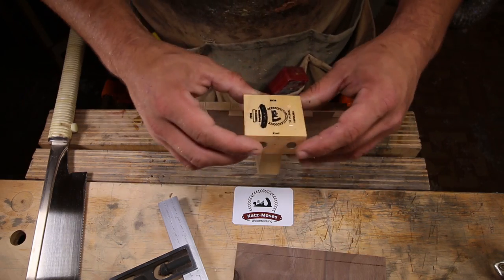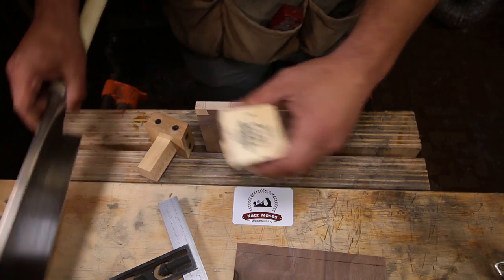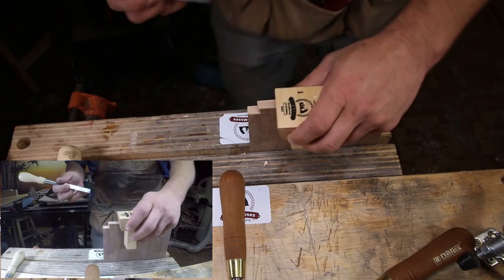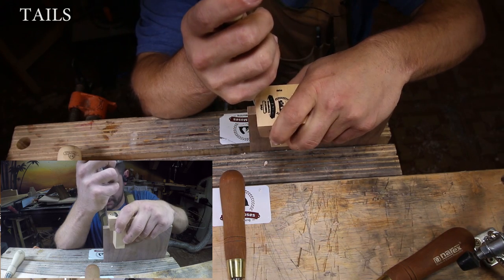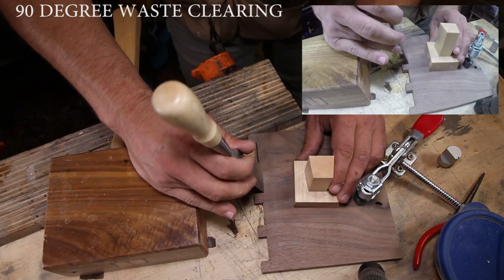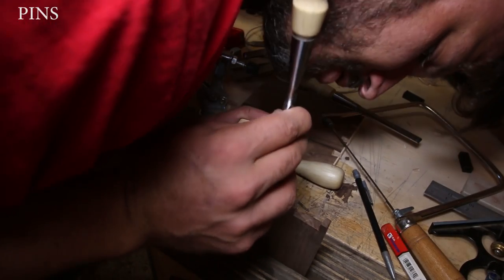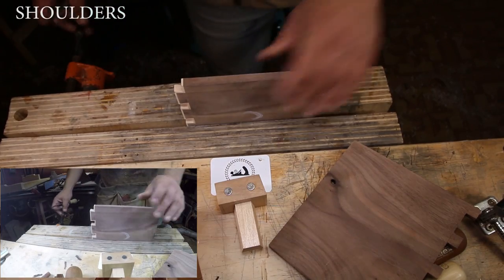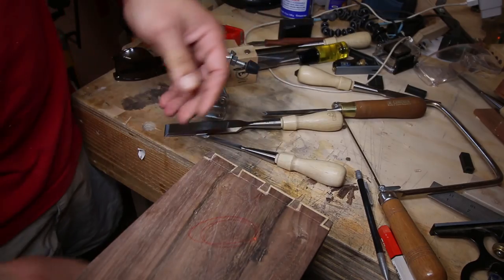Chisel Guide for Dovetails with the Katz-Moses Magnetic Dovetail Jig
Here I show you how to use the Patent Pending Katz-Moses Magnetic Dovetail Jig as a chisel guide. It works for pins, tails, shoulders, and clearing out waste.

I hope you're enjoying your Katz-Moses Magnetic Dovetail Jig. If you ever have any questions please don't hesitate to ask. I love helping people and if I can give you a trick I've learned all the better.

I get asked quite often which products I use to cut dovetails. Below is a list of things I consider essential to my process and why I like them. These are the tools I use personally and love. If you have any questions about these or any other tools please shoot me an email.  If you're in the market for any of these please use the link provided as it helps support my business, further growth and innovation. Cheers and thank you so much for your dovetail pictures.

Dozuki Razor Saw
This saw has been in my quiver for almost 3 years. It's still as sharp as day one and cuts the thinnest kerf on the market. I was just at the William NG School of fine woodworking for a week and William was really impressed with this saw. He recommended that if you can't afford the $300 dollar saws that the next best thing was to get an inexpensive one because they use harder steel. Harder steel means they stay sharper longer and can be replaced when worn out. More expensive saws are made with softer steel because they assume you'll be sharpening it regularly to hone it to your liking. I personally like pull saws as apposed to the western push saws but that's just me.

Marking Gauge
The micro adjust feature on this is amazing. For a only couple bucks more than the cheaper ones this is a huge upgrade. It feels robust and heavy in the hand and cuts really well. Upgrading to this made a big difference for me.

Marking Knife
I love this knife for the thin blade. It's not expensive and gets into tight places. The blade is stiff and great for marking straight lines and feels great in the hand.

When it comes to western chisels you can't beat the quality and value of Stanley Sweetheart bench chisels. They hold a scary sharp edge for a very long time, are affordable and come with  a relatively flat back so you can get to work with less prep work. I really love these things the set comes with an awesome leather carrying case.

Fret Saw
This is definetely a luxury buy but it makes a huge difference for me. I use the thinnest blades (20 TPI) and can cut fractions away from my marking guage line. The stiff back is a game changing addition to saws of this type and I could never go back to a regular coping saw after using this.

Diamond Plates Set
I found these about 3 months ago and was skeptical of the price to value ratio. I've now beat these up and don't know if I'll ever go back to water stones. Unless a chisel or plane iron needs major work, I quickly hit the medium and fine about 30 strokes each and the strop for about 30 seconds. It gets things razor sharp and gets me back to work really fast.

Send me Stickers and I'll send you one:
1176 Crestline Dr

Check out these other videos where I use it to make all sorts of cool dovetails: